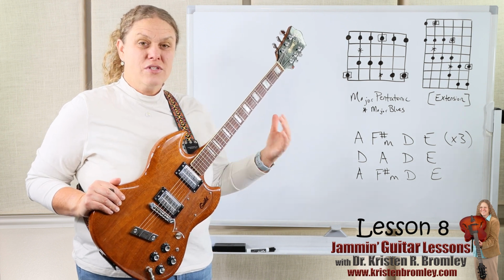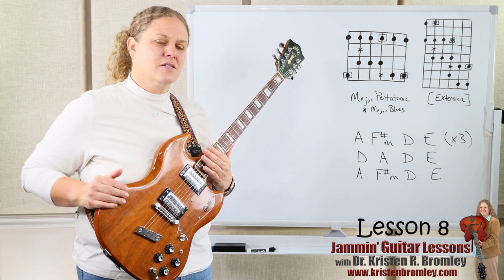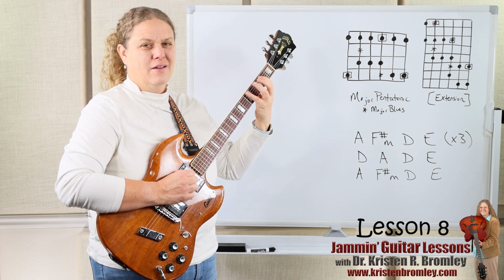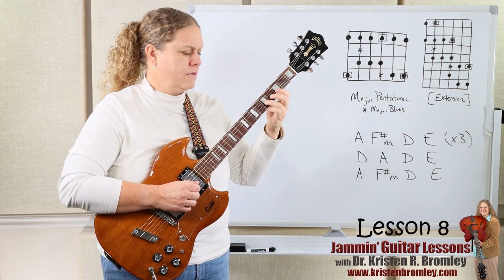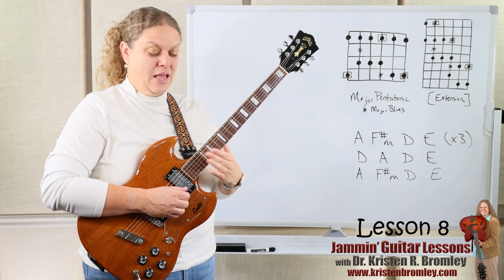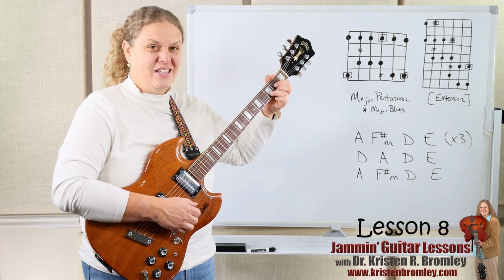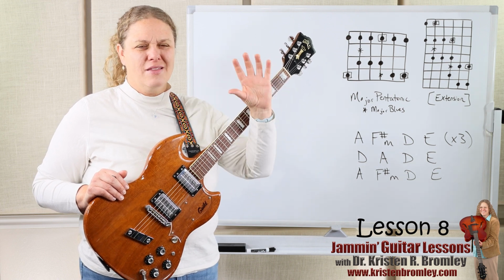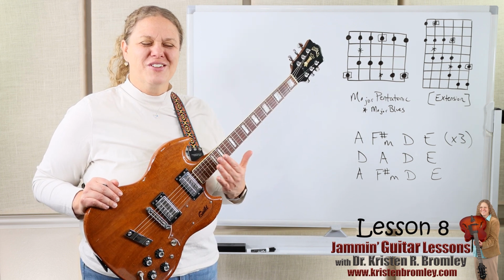Licks & Soloing with the A Major Pentatonic & Blues Scales - Blues, Rock, Pop Style Soloing Lesson 8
Dr. Kristen R. Bromley is a Guitar Artist and Expert.  This course covers soloing in the Blues, Rock, and Popular styles in a fun and interactive way.  In this Lesson, which is Lesson 8 in the series, Dr. Bromley reviews the major pentatonic and blues scales and how to use those to solo over pop, folk, and country songs in the key of A major.  This information is applied with an interactive play-along session over a pop-style progression in the key of A.  A backing track is used for this.  The backing track used in the lesson is also available on the channel.  See the above links for help finding the backing track videos.